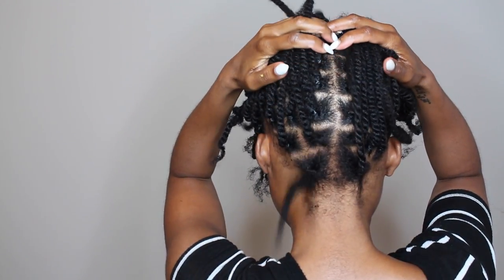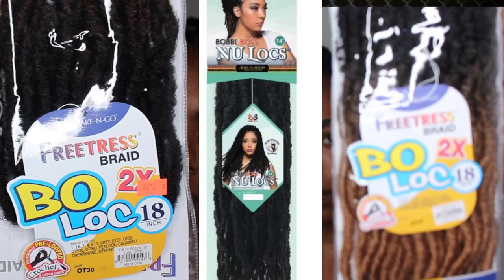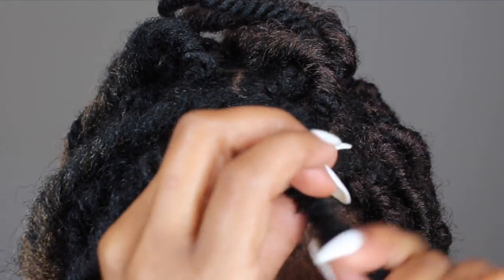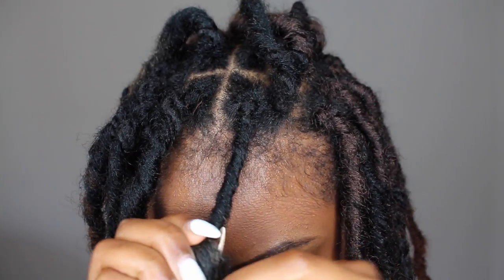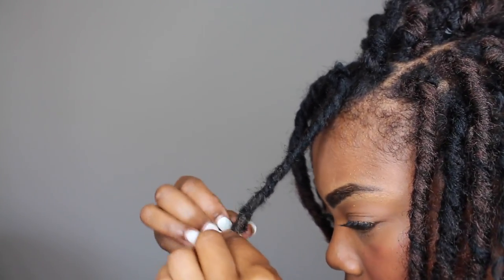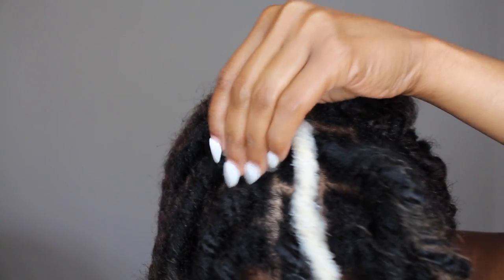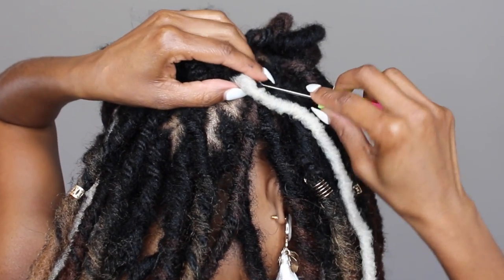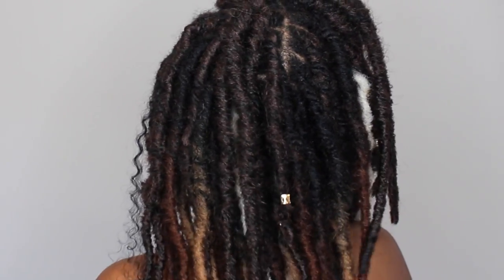The Most Beautiful Tri Color Individual Faux Locs Tutorial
Hey Guys,

For this tutorial I did the individual crochet loc method also known as the Jazzy Nicole method. I used 18' locs on my entire head and 1 pack of each of the following hair:

Dark Brown ombre- Freetress Bo Loc (Color OT30)

Blonde Ombre -Freetress Bo Loc (Color OT27)

Blond- Freetress Bo Loc (Color 613)

Brown - Bobbi Boss Nu Locs (Color M1B/30)

Curls - Free tress Bohemian Braid color (Color 1)

14:41
In My Feelings...
Jamie and Nikki
Recommended for you
New

27:38
EPIC FIREWORKS FAIL! | MOM VLOG
RAVEN ELYSE
Recommended for you
New

4:02
Ella Mai - Boo'd Up
Ella Mai
137M views

24:13
WE LEFT THE FARM
Earth Mama Medicine

15:24
It's Sad What Happened. 🐖
Jamie and Nikki
Recommended for you
New

39:45
Get Ready With Me | MAJOR LIFE UPDATE!
RAVEN ELYSE
Recommended for you
New

IN MY FEELINGS CHALLENGE *COMPILATION*
Itz JoJo
80K views

[FREE] Lil Baby x Gunna Type Beat 2018 - "MUDDY" | Trap Instrumental
CorMill
190K views

I Purchased My 1st Home! | Empty House tour! | Pocketsndbows
Brittany I PocketsandBowsTV
Recommended for you
New

Where is Chicky ? 2018 Funny Chicky | Chicky Français Dessin Animé Pour Enfant 2018
Petit Espiègle
8.3K watching
LIVE NOW

Making Kinetic Sand 3-Storey Bed Toys for Hulk Elsa Anna Colours Mad Matter Collection Video
BINBON TOYS
6.4K watching
LIVE NOW

Drake - Take Care ft. Rihanna
Drake
266M views

This Wig Looks JUST LIKE My Real Hair! (Stocking Cap Method, Pre-plucked Hairline)
RAVEN ELYSE
Recommended for you
New

COUPLES GETAWAY & PRACTICING OUR PARENTING SKILLS!

Do the Shiggy Challenge Compilation| Drake- in My Feelings
Gravity1media
445K views
New

Drake - God's Plan
Drake
710M views